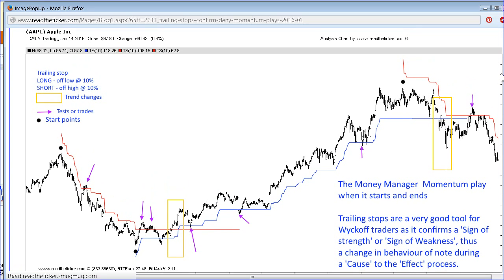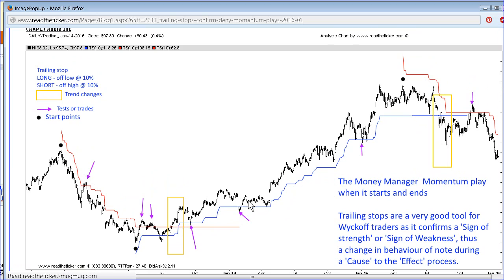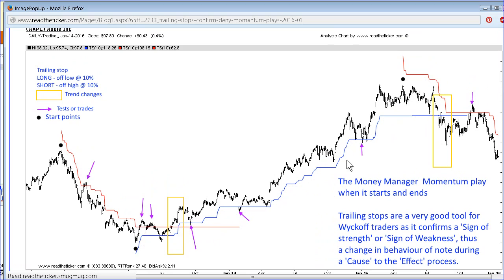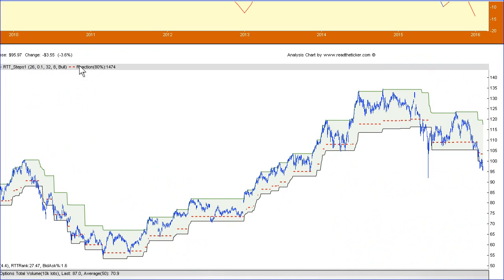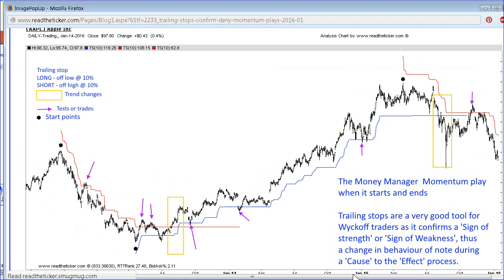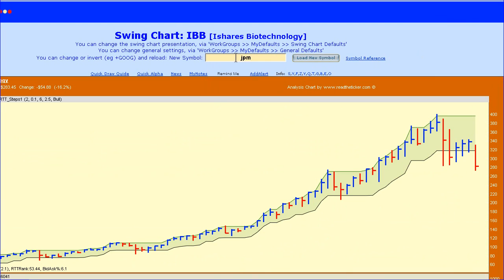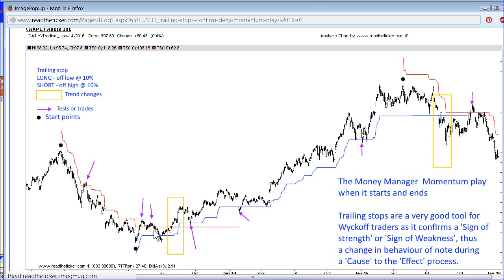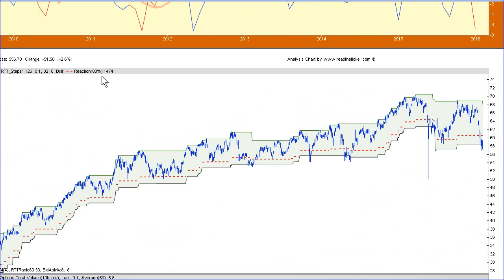Monitor Stop loss to manage trends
Using RTT Steps for Auto Stop Loss to sync with the fixed locked in to a date object trailing stop